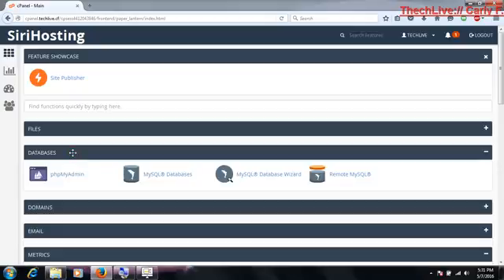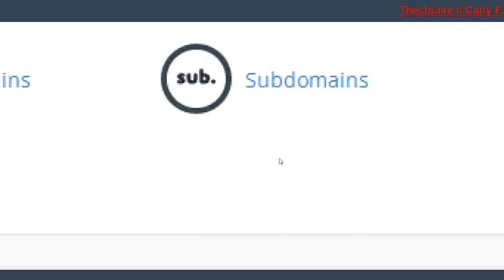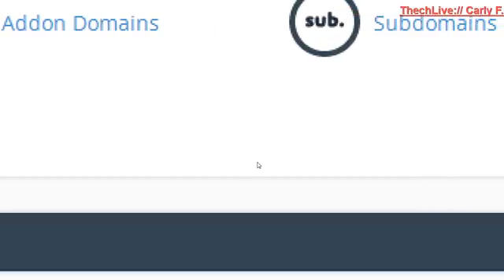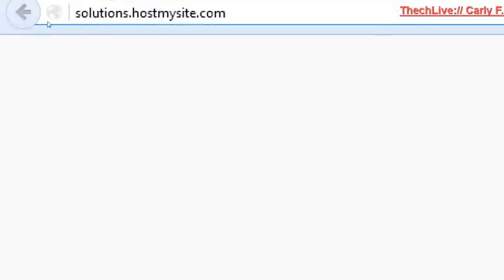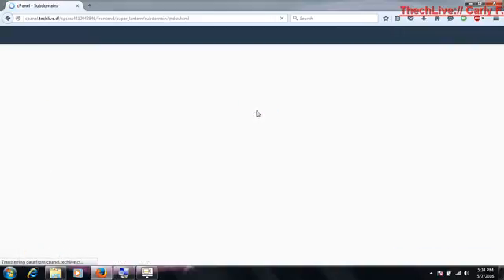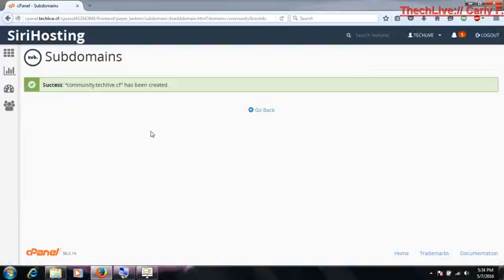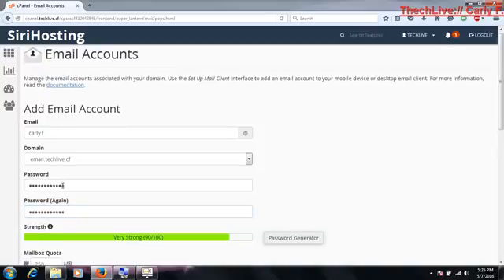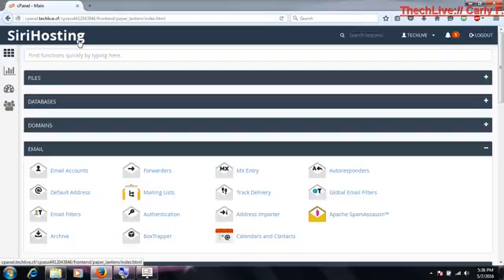Module 5 Working With Domains, Sub Domains, and Addon Domains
Lean about working with domains, subdomains, redirects, and addon domains